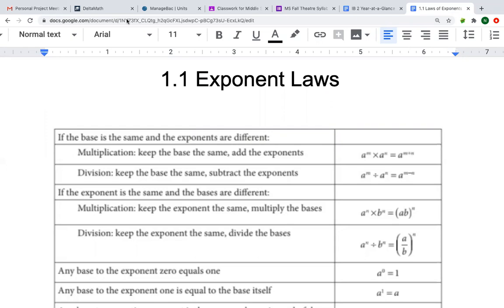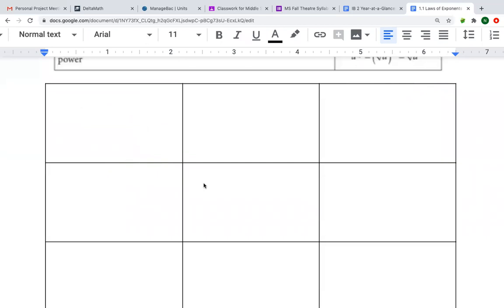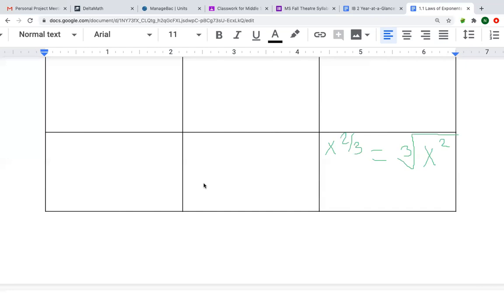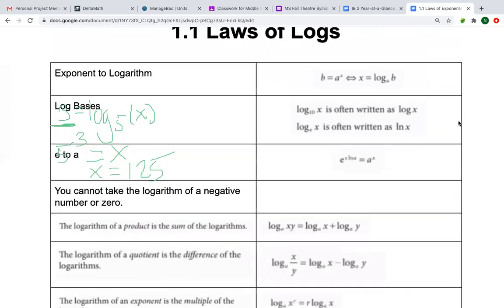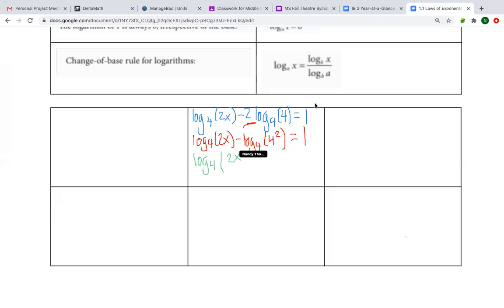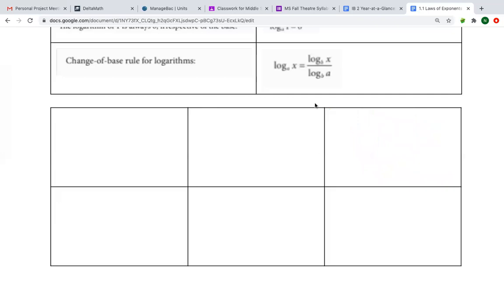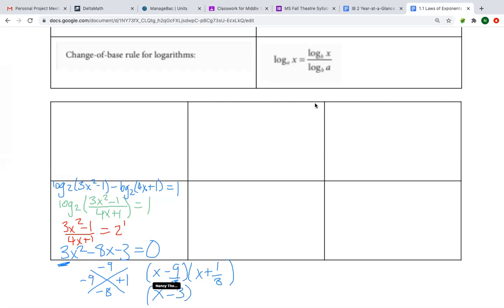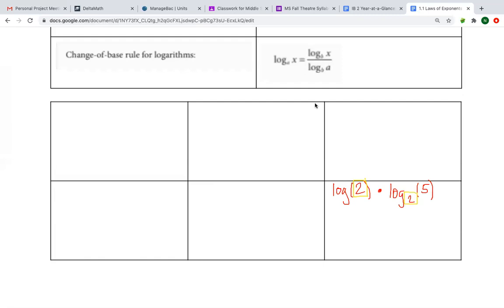8/24 - 1.1 Laws of Exponents and Logs